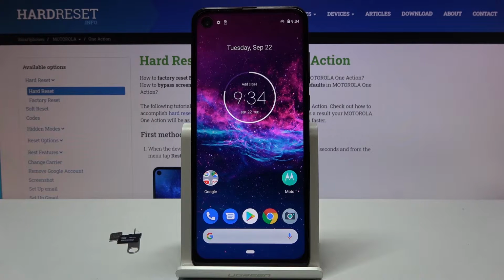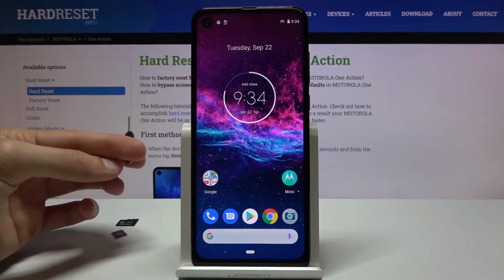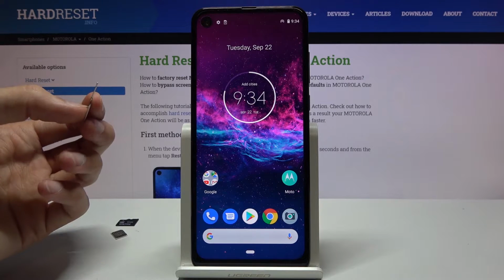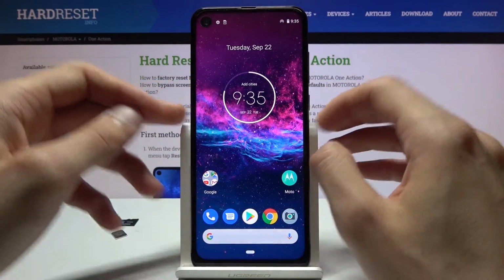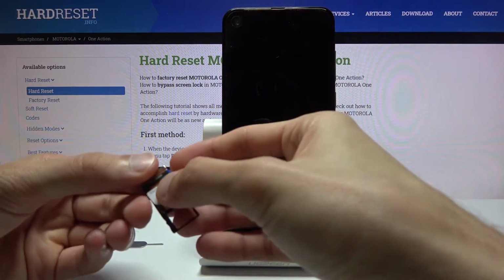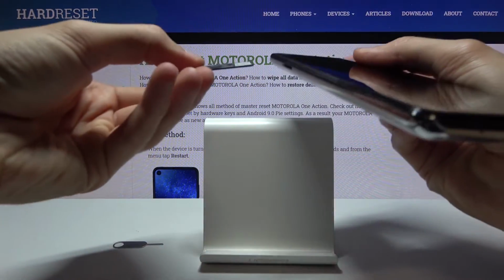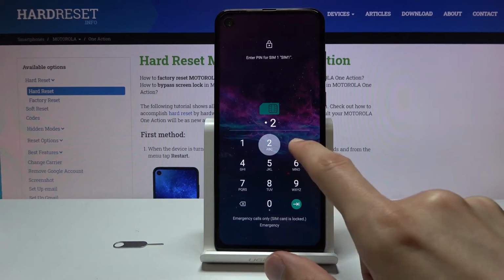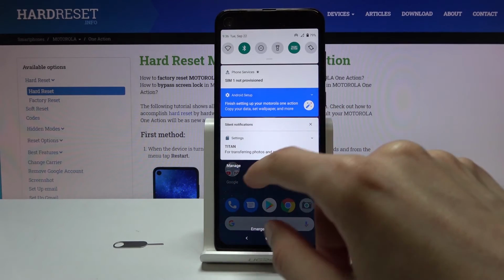How to Insert SIM & SD Cards in MOTOROLA One Action – SIM & SD Installation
Read more info about MOTOROLA One Action:
We would like to present the video guide, where we teach you how to successfully accomplish the installation process of Nano SIM and Micro SD Cards in MOTOROLA One Action. If you wish to start using a network connection and external storage in your Motorola device, stay with us to learn how to find a slot for both cards, and perform the quick installation. Follow the attached vide guide and use SIM and SD card in MOTOROLA One Action. Visit our HardReset.info YT channel and discover many useful tutorials for MOTOROLA One Action.

How to install Nano Sim card in MOTOROLA One Action? How to plug SIM Card in MOTOROLA One Action? How to insert SD Card in MOTOROLA One Action? How to find Nano SIM & SD card slot in MOTOROLA One Action? How to enable network connection in MOTOROLA One Action? How to install Micro SD Card in MOTOROLA One Action? How to use SIM and SD Card in MOTOROLA One Action? How to set up SIM Card and SD card in MOTOROLA One Action?